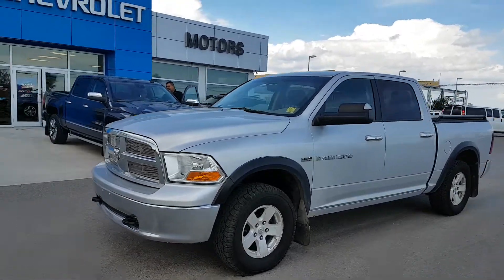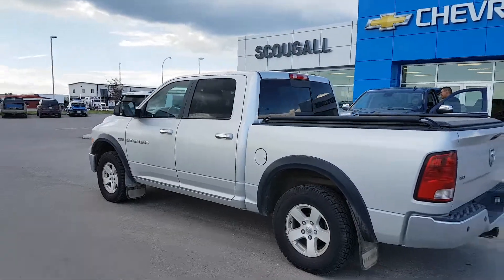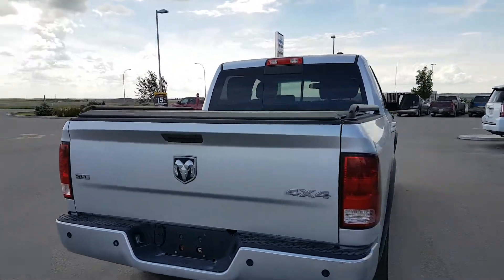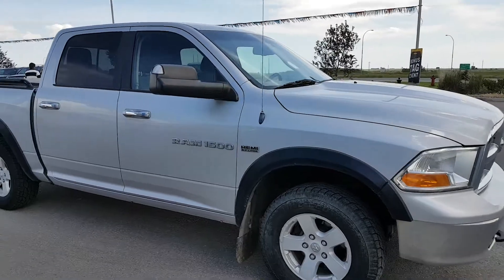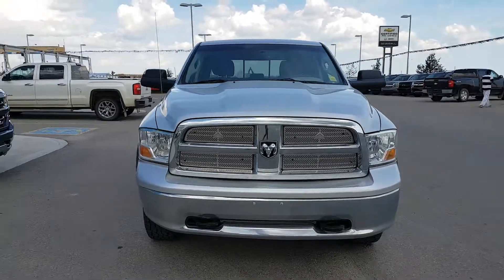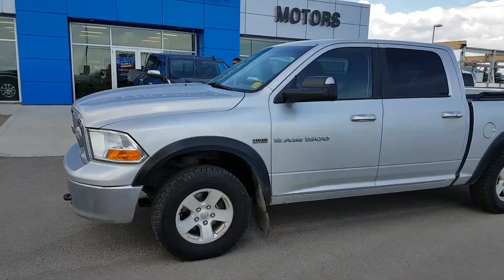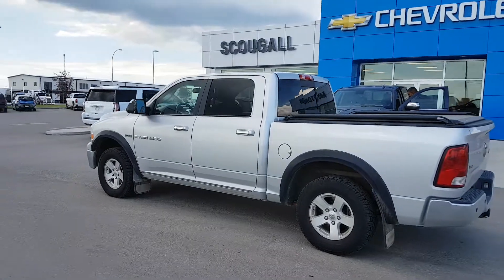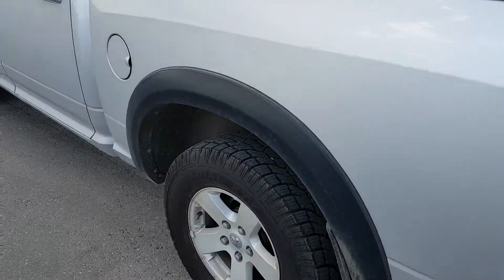2012 Ram 1500 SLT 4x4 crew cab 5.7L- 194425